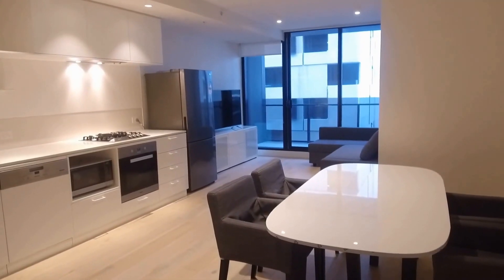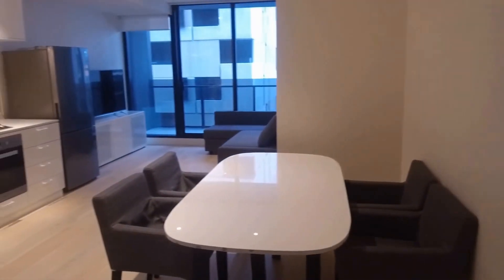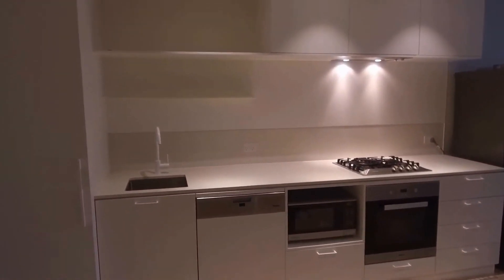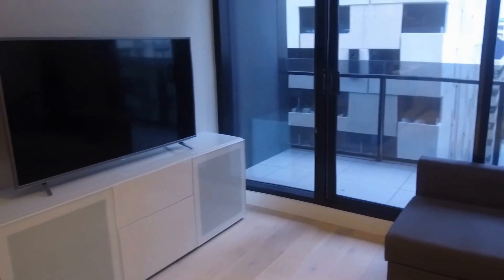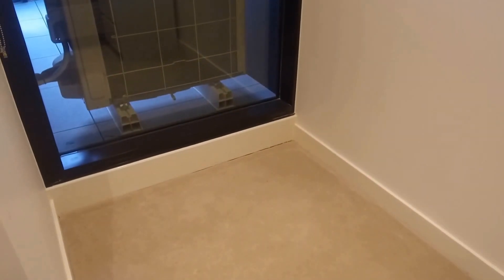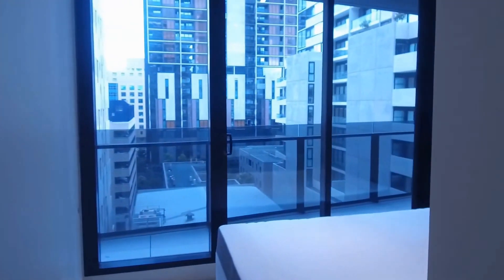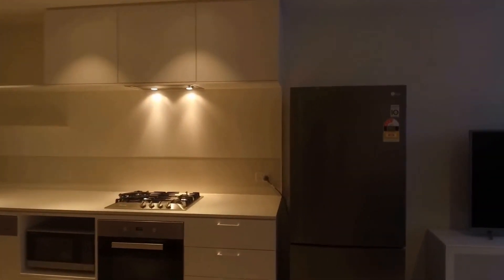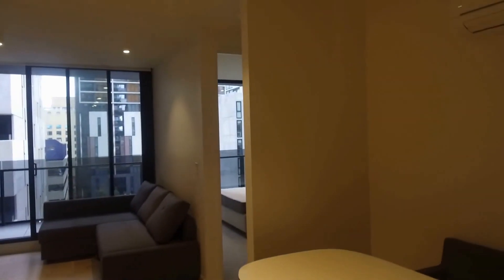South Yarra Apartment Accommodation 2BR/2BA by MRE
Experience real lifestyle at 801/7 Claremont Street, South Yarra, VIC 3141 with Melbourne’s Liveability Experts, MRE.

Everyone knows how trendy living in South Yarra can be, but its best kept secret and the place to be seen is on Claremont Street. Claremont Manor is situated across well-known cafes like Zumbo Patisserie & Two Birds One Stone and is also surrounded by many other delicious eateries. Tram stops, South Yarra Train Station, Vogue Central, and the ever-known vivacious Chapel Street is just minutes away! Oh so central! Featuring a well laid out fully air conditioned lounge room that opens onto a balcony perfect for relaxing. The tastefully designed kitchen comes with Miele appliances including Dishwasher, Electric Oven, Gas Cooktop, and ample storage. The good sized bedrooms are flooded with natural light, queen sized with bed side tables, and a mirrored built-in-robe. The two sparkling bathrooms, Euro Laundry that includes washing machine, security intercom, basement car parking and storage unit completes the picture!

12 Yarra St, South Yarra VIC 3141